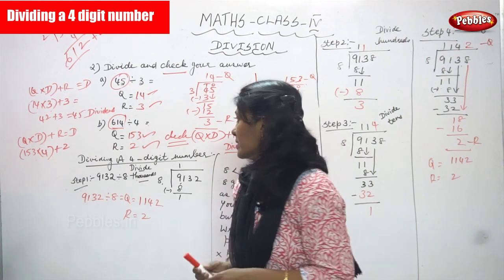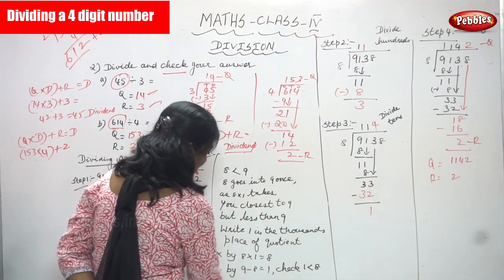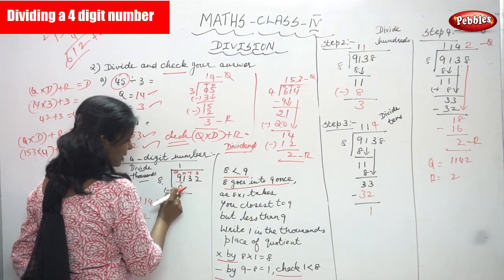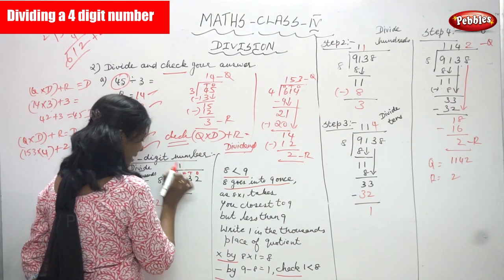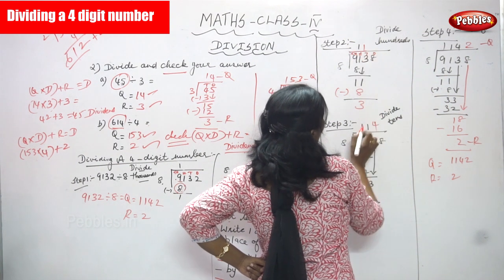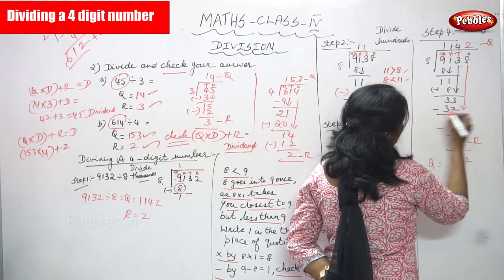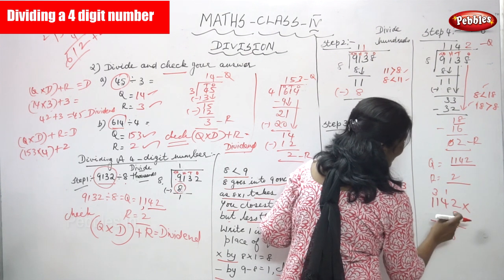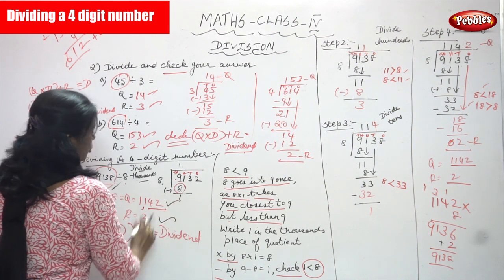4th Std CBSE Maths Syllabus | Dividing a 4 digit number | CBSE Maths Part-57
4th Std CBSE Maths Syllabus | Dividing a 4 digit number | CBSE Maths Part-57